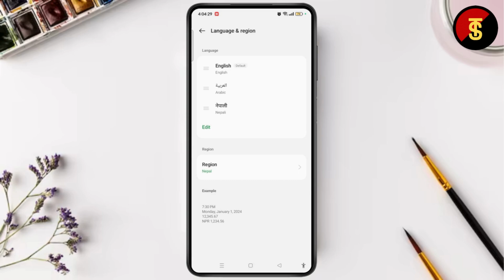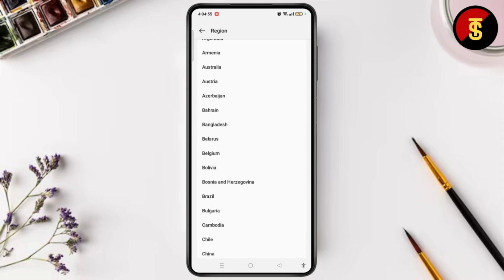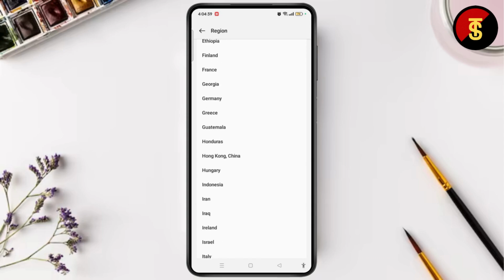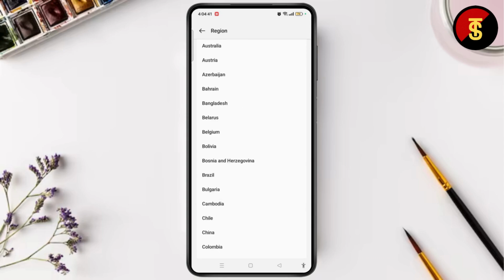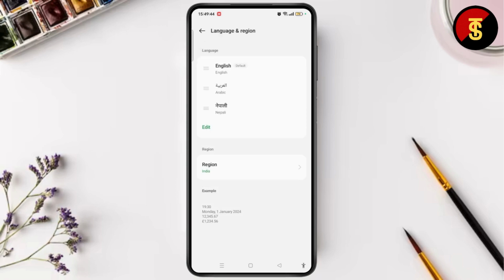How to Change Region on Any Android Phone?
How to Change Region on Any Android Phone! Want to change the region on your Android phone to access different apps, content, or services? This video will guide you through the steps to change the region on your Android phone quickly and easily. Whether you're asking, "How do I change my Android phone region?" or need help with the region change process, this tutorial has you covered. Learn how to update your region settings and access content from other regions. Watch now to see how to change the region on any Android phone today!

Timestamps:
00:00 How to Change Region on Any Android Phone
00:10 How Do I Change My Android Phone Region?